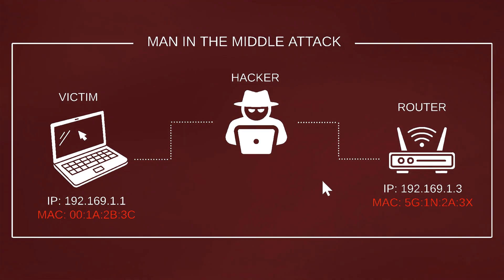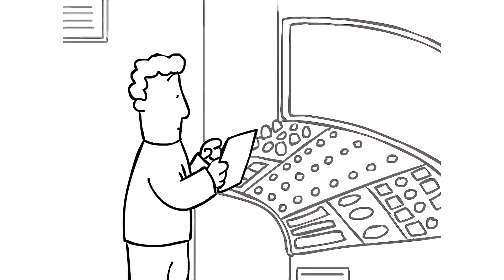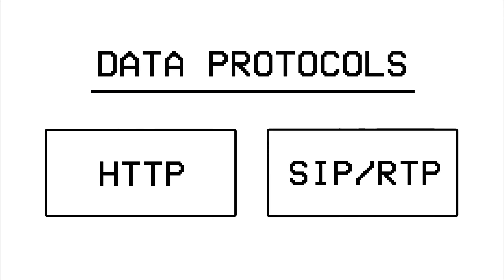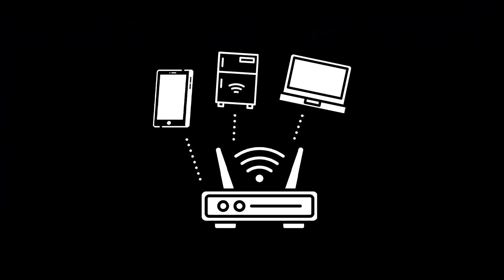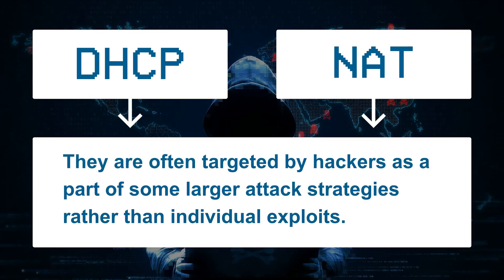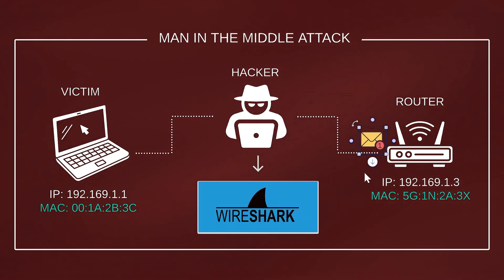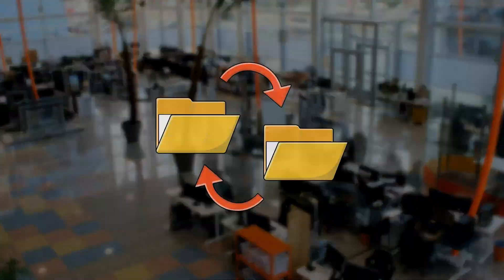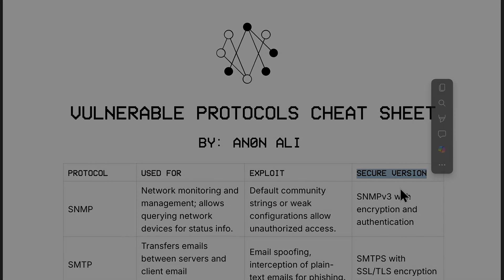What are PROTOCOLS? (in Networking)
Introduction to Network Protocols

// CHAPTERS:
0:00 Intro
1:32 What are Protocols?
3:02 DISCLAIMER
3:20 Network Protocols in Homes
3:37 DNS
5:00 NAT & DHCP
5:54 ARP
6:59 Data Protocols & Wireshark
7:47 Network Protocols in Offices
8:11 Using Nmap
8:25 FTP
9:19 Telnet
9:38 Cheat Sheet!